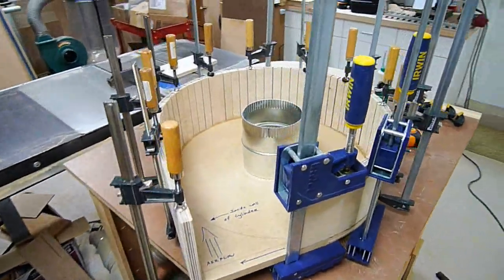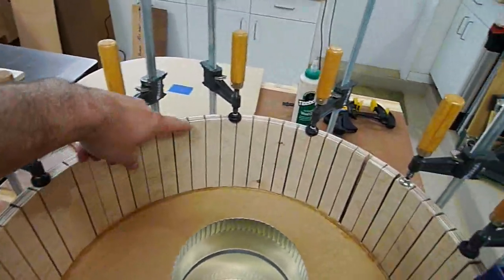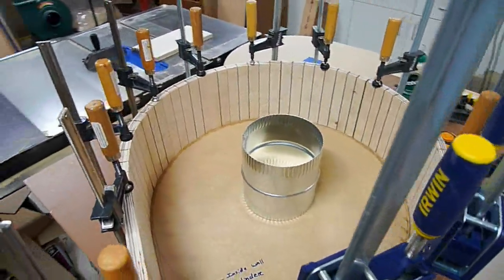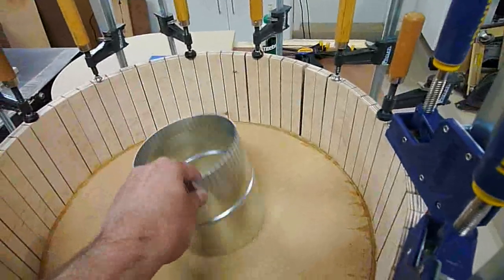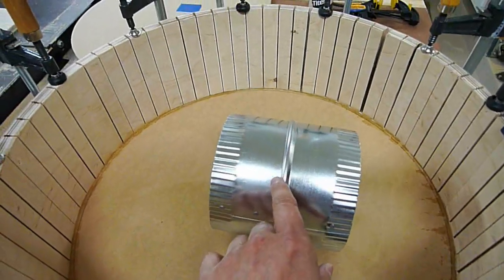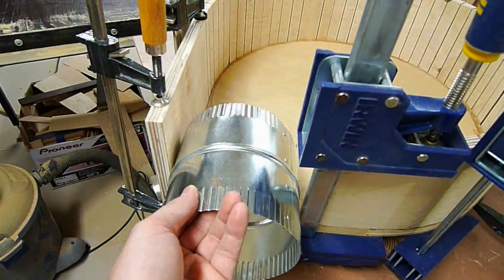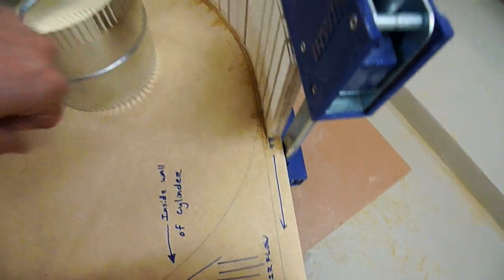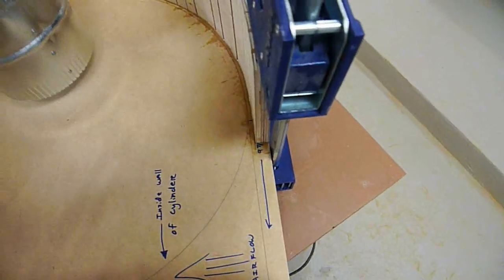Dust Separator - Thien Concept Part 1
Modeled after Phil Thien's concept and VaWoodworkers design.